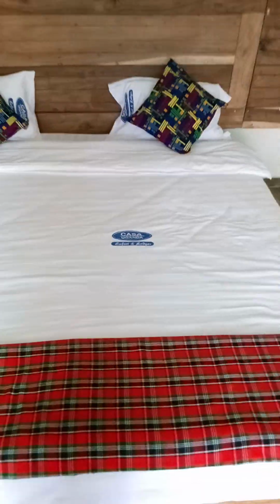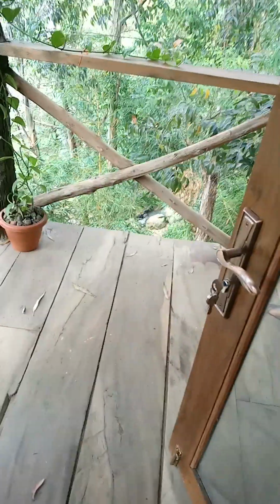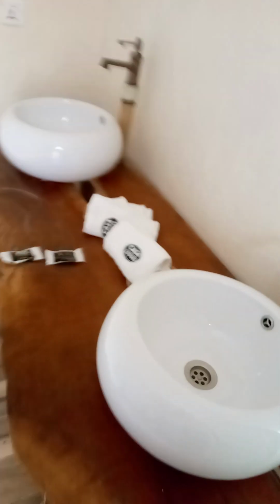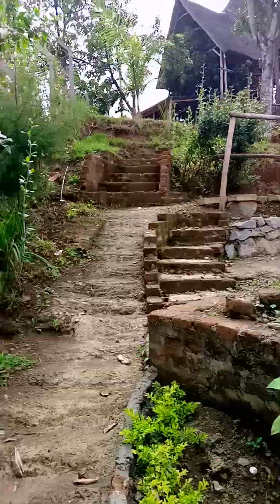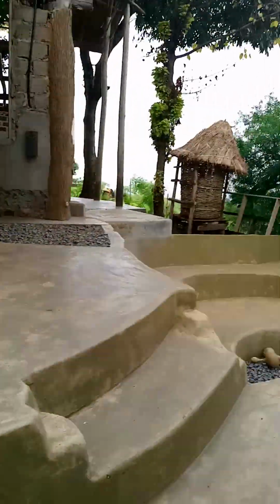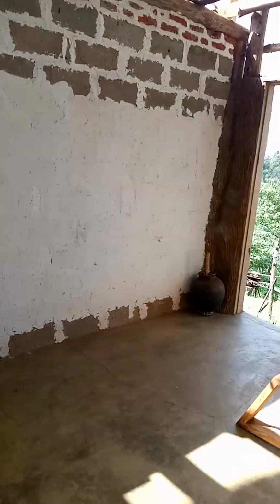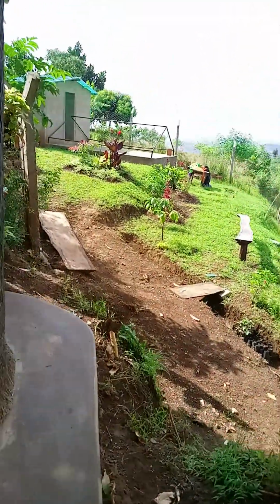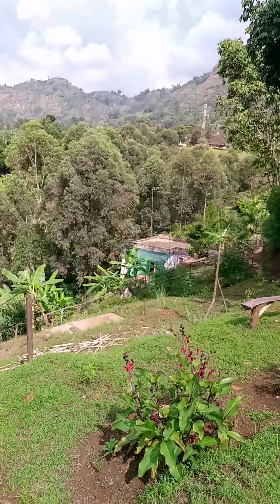Travel review of an eco lodge in Uganda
By Solomon oula @soloz tours uganda